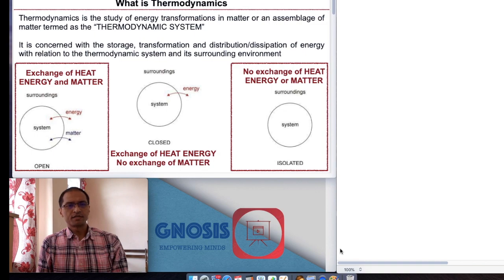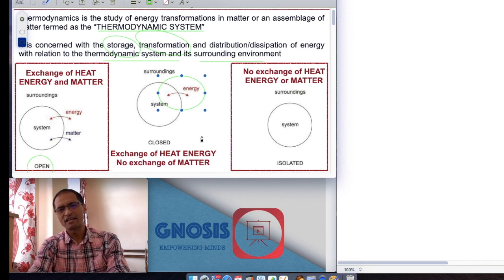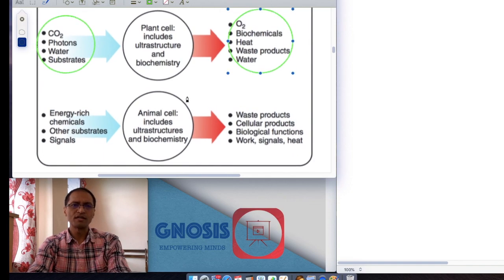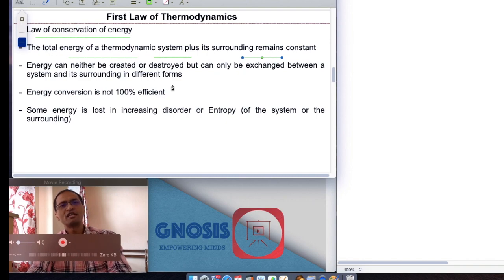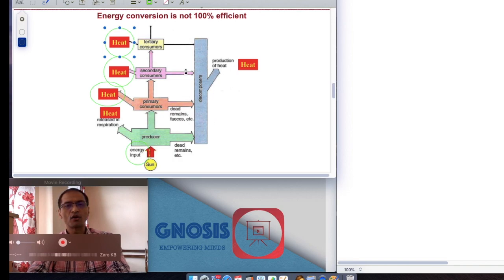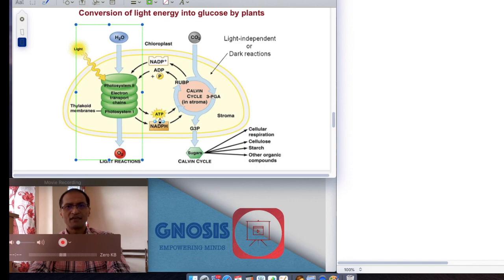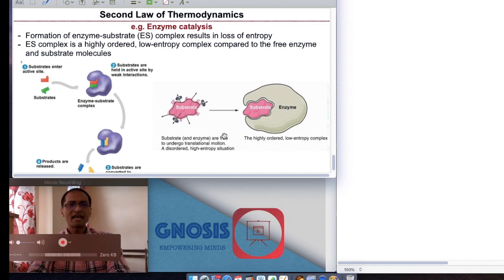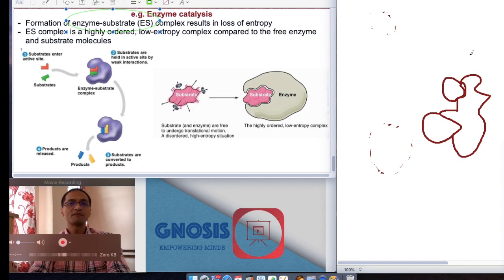Thermodynamics in Biological Systems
This video talks about thermodynamics and in particular the relevance of the laws of thermodynamics in biological systems.